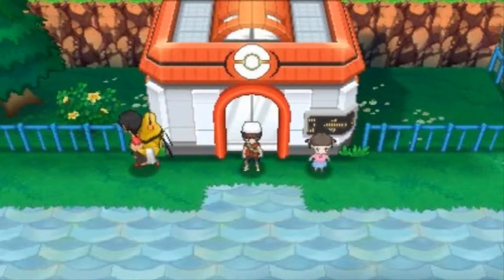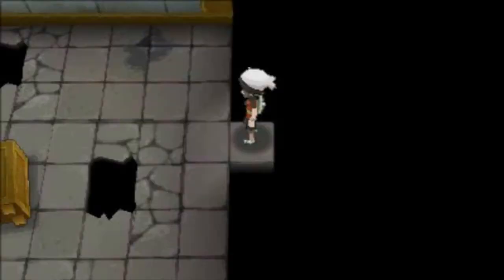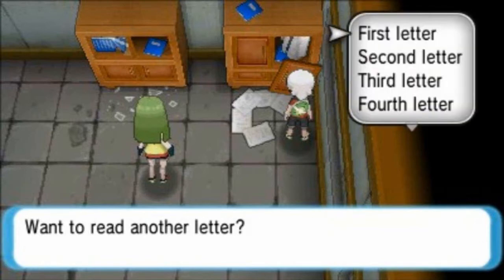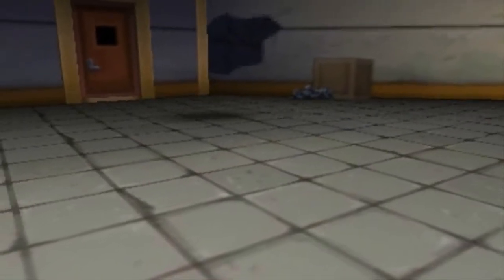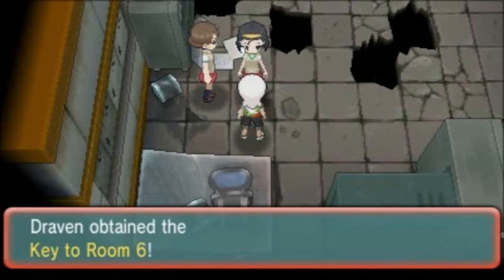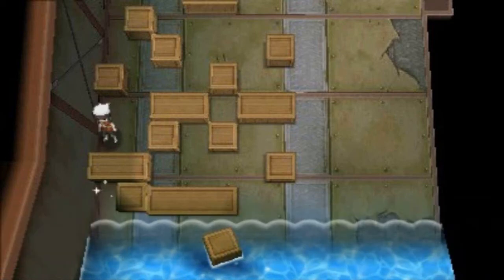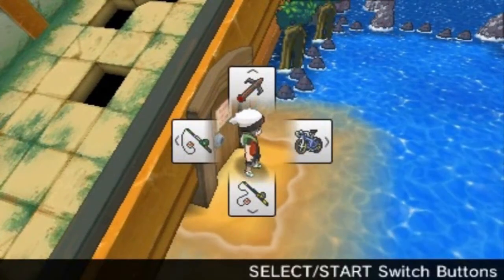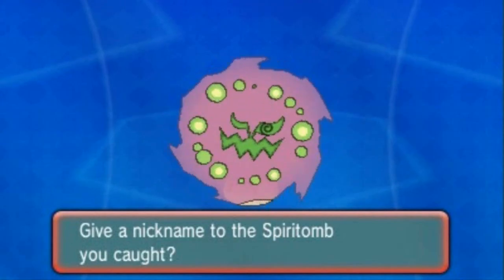Pokemon Omega Ruby Walkthrough Part 76: Sea Mauville and it's Secrets!